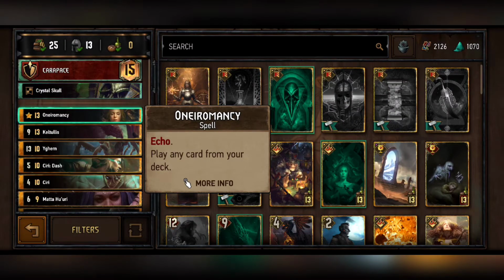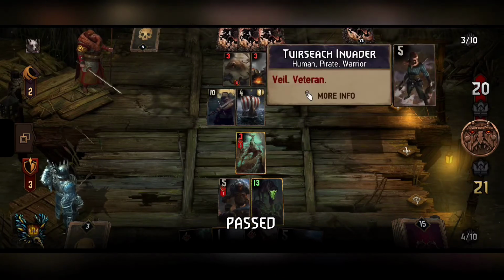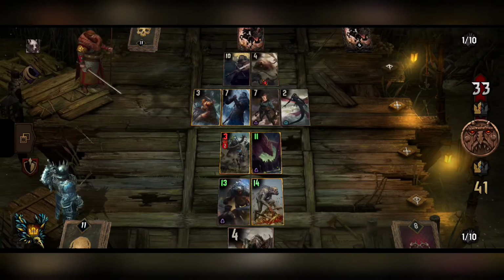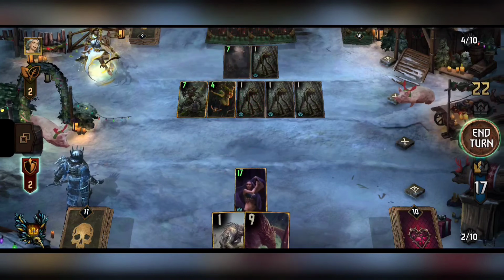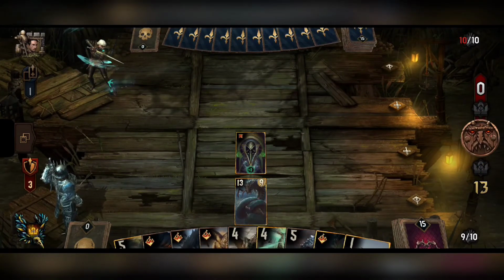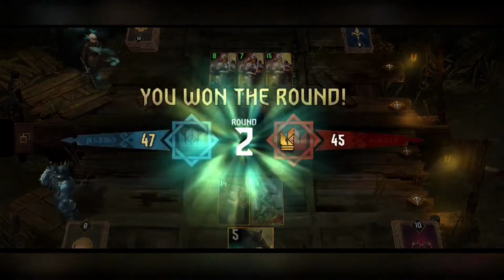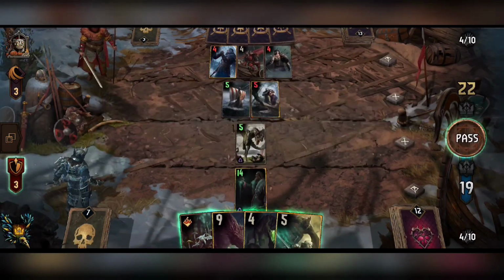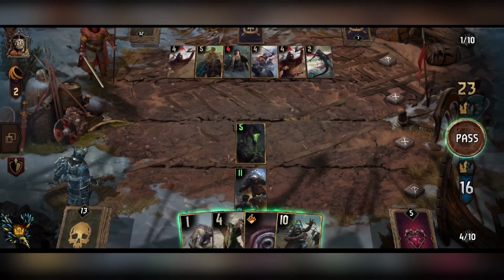Gwent | Monster Carapace - Ciri & Keltullis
This is my first video with voice commentary, the recording quality is a bit off (forgive me) as I'm not using a dedicated microphone.

Here are 5 games with a deck I've been having a lot of success with. It tries to force card advantage and play a non-unit style of gameplay.

Cheers! Stay Safe!